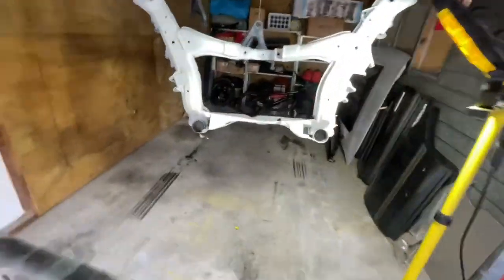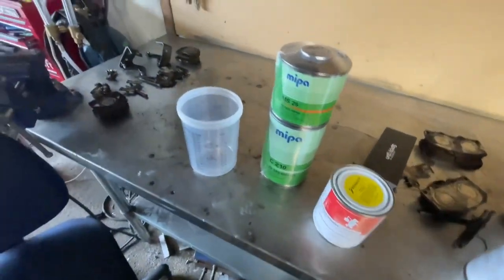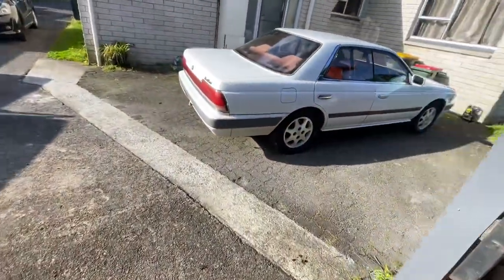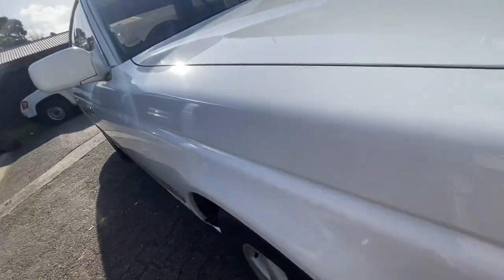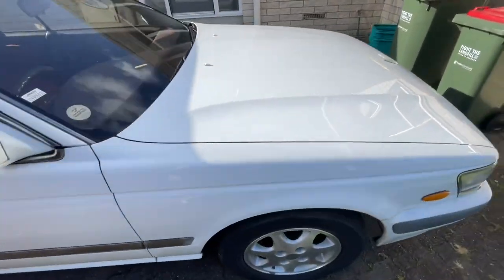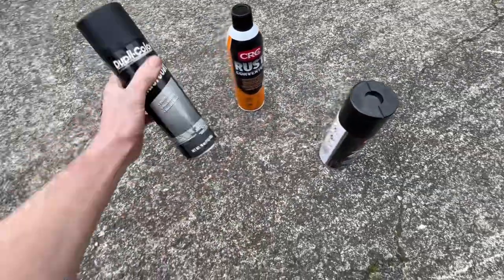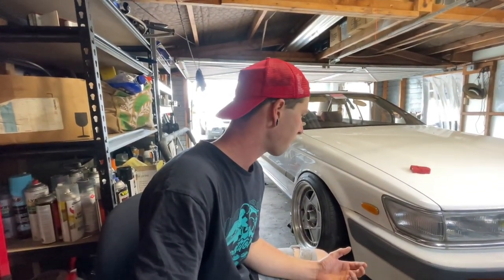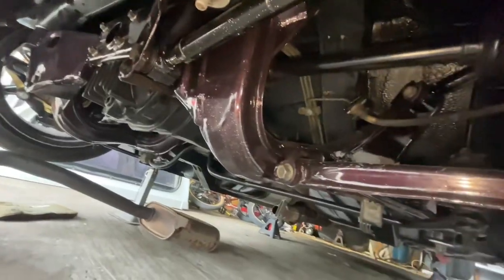K24 C33 Build: Painting subframe and underbody +updates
Got the modified subframe all painted and cleaned up the underside of the car, plus a few updates on the chassis